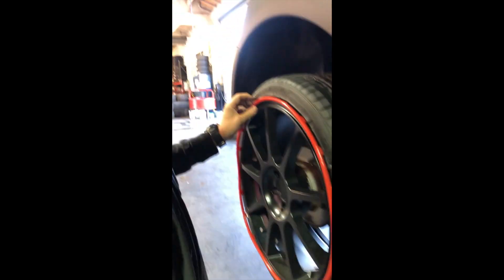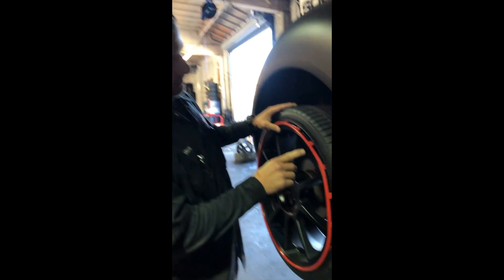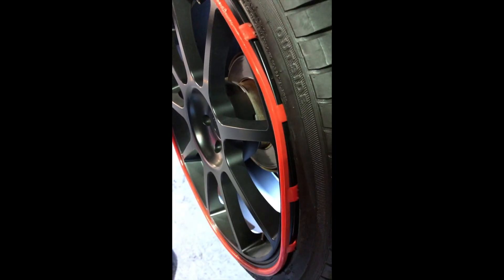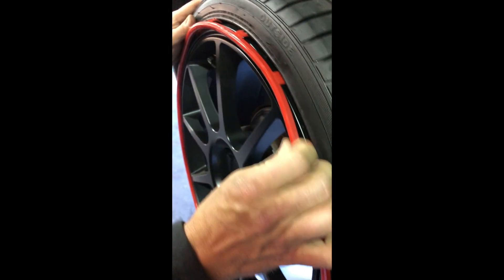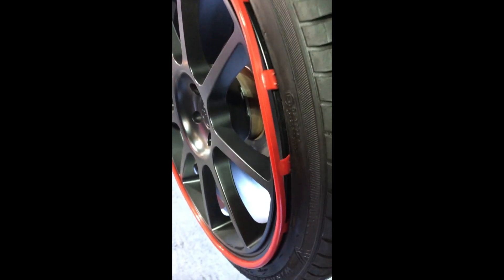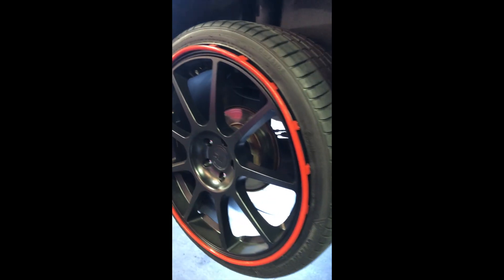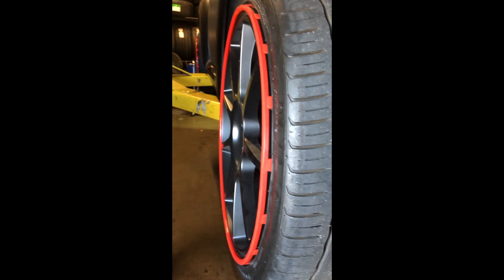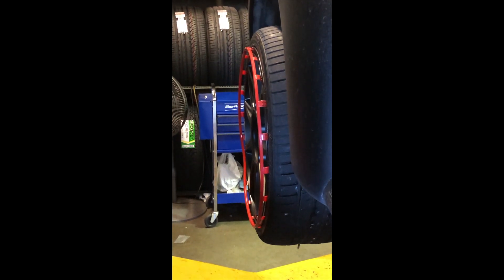Don't Buy Rim Protectors Until You See what They Really Look Like!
What do Rim Protectors Really Look Like After They've Been on Your Car a While???

Check out this quick video before you buy rim protectors!

About Rolling Stock
Rolling Stock is a locally owned and operated automotive service center founded in 1988. Today we are located at 601 Bayshore Boulevard San Francisco, CA 94124
We specialize in wheels and tires for passenger vehicles and big trucks (big rigs, semis, tractors, fork lifts, buses, firetrucks, etc.  We also offer wheel alignment, suspension work (lifting/ lowering), brakes and most under-car service.
Here is a list of our most popular services:
·         New and used wheels
·         New and Used Tires
·         Commercial Tires from big rig to Fire trucks to tour buses and everything in between
·         Wheel Repair, we fix curb rash, we weld wheels, powder-coat, chrome dip
·         Wheel alignments, brakes
·         Lifting and lowering/ suspension
·         Window tinting

You may remember us from our original location at 695 South Van Ness Ave in the Mish!

Or you may recall our second location at 2860 16th St. in San Francisco’s Mission District.

We treat our customers’ vehicles as if they were our own. Whether you are from San Francisco, CA, South San Francisco, CA, Daly City, CA, or another surrounding area, please contact us online or by phone to schedule an appointment or drop by and see us during business hours.

We’re open Monday through Friday from 7:30 AM – 5:30 PM and on Saturday from 8:00 AM – 2:00 PM.